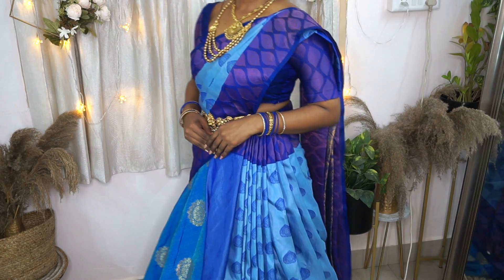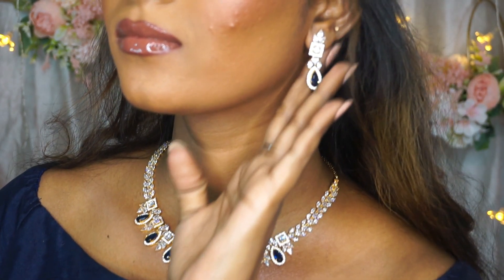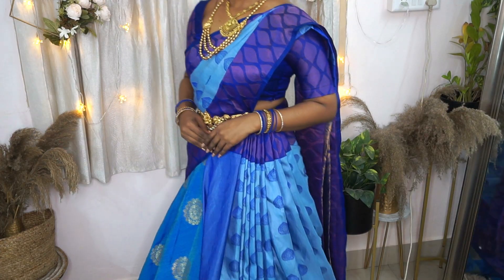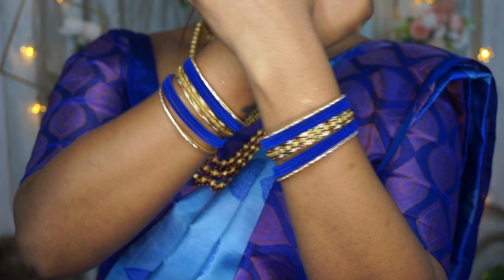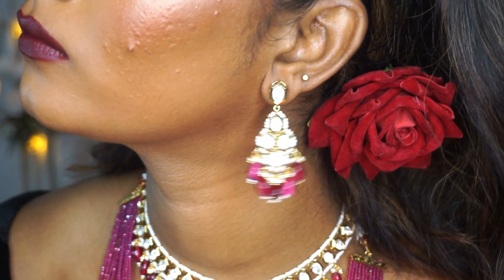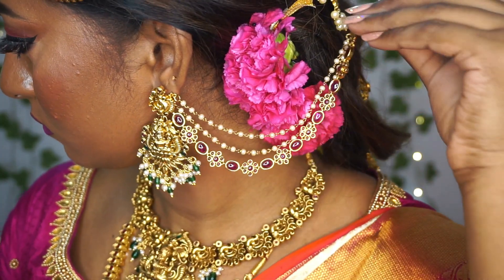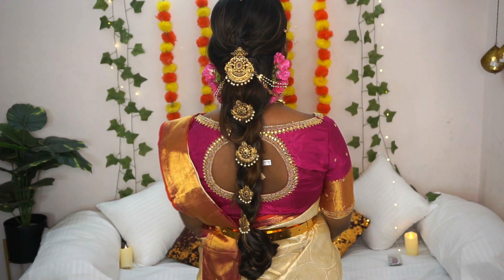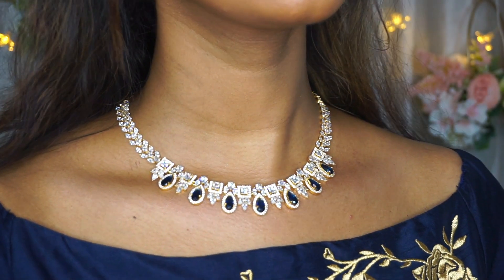KUSHAL’S FASHION JEWELLERY HAUL & STYLING ✨ | Bridal Jewellery Collection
PRODUCTS LINKS :

Sapphire Zircon set

Bracelet Zircon

Zircon ring

Swarnika Necklace set

Antique layered necklace

Swarnika Hip belt

Kundan choker set

Rani Haar

Kundan bangle

Kundan ring

Antique necklace set

Swarnika long haram

Antique Waist belt

Maang Tikka

maatil

Jadai Billai

Antique elephant finger ring